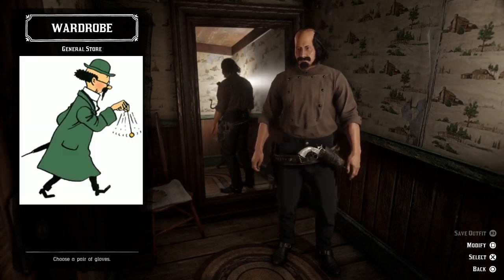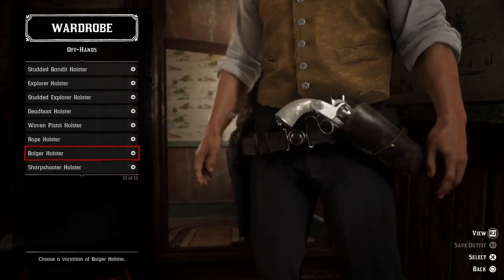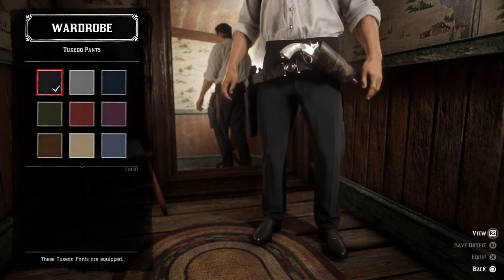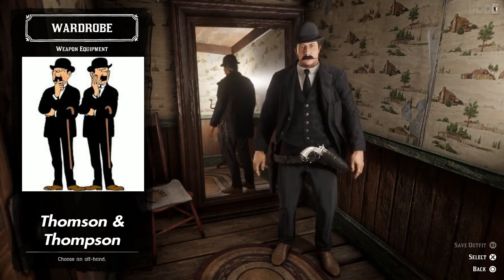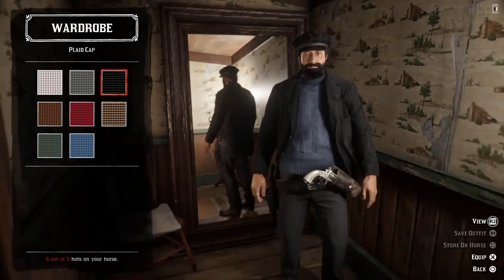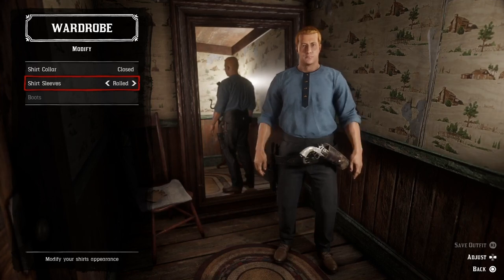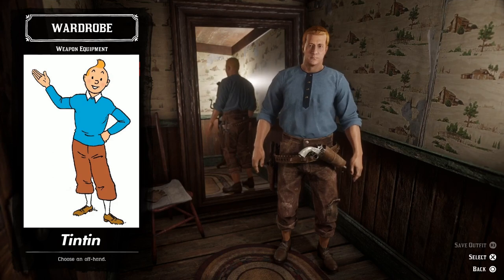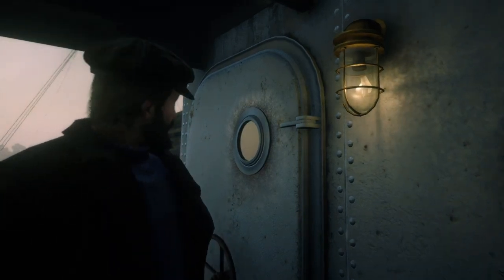TINTIN Outfits: Red Dead Online (Captain Haddock, Tintin & Professor Calculus)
TINTIN OUTFITS : Red Dead Online (Captain Haddock, Tintin, Thomson and Thompson & Professor Calculus) I've recreated outfits from the classic comic in red dead online. I hope you like it.

Captain Haddock, Tintin, Calculus, Milou, Snowball, Dupont, yup this is a Tintin special.

I'll catch you further down the trail!